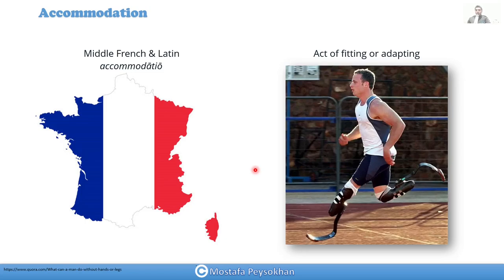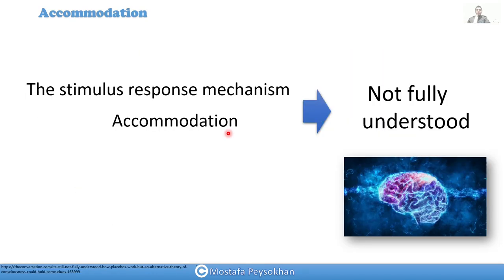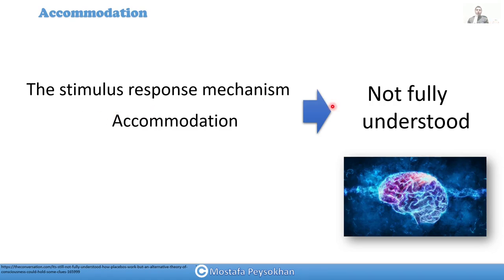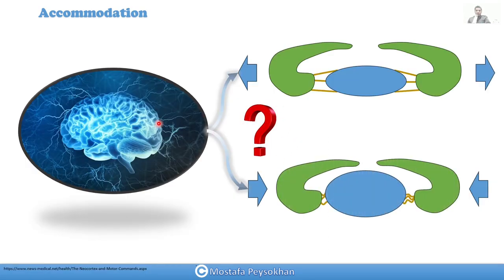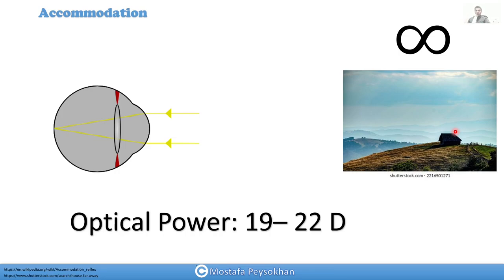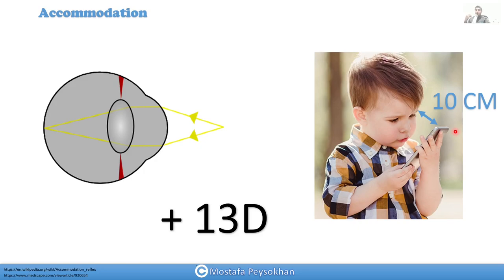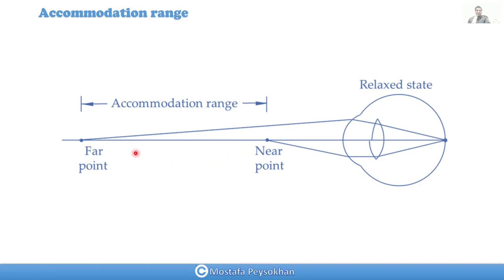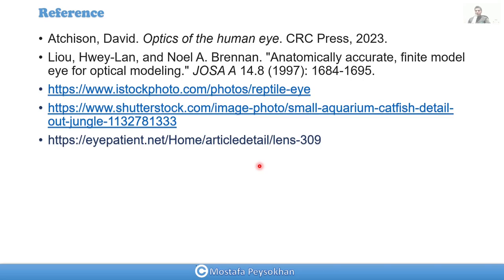ACCOMMODATION Range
In this video, we'll delve into the multifaceted aspects of accommodation and explore its range.